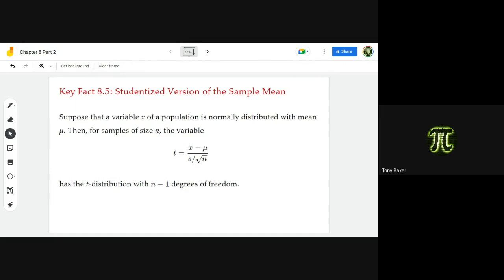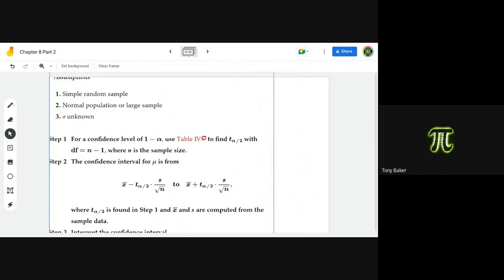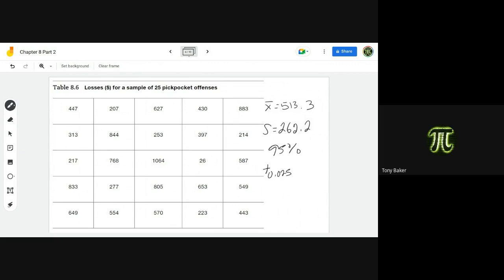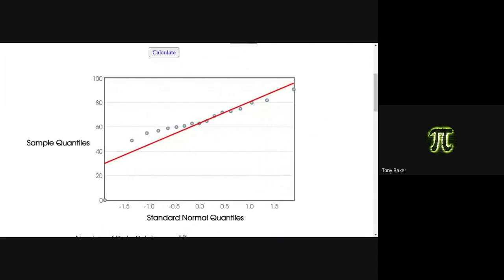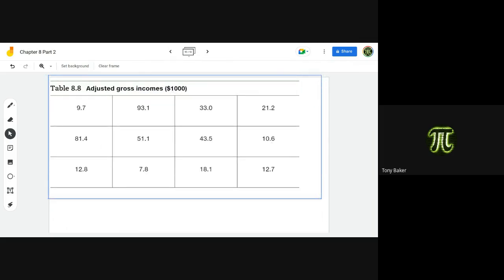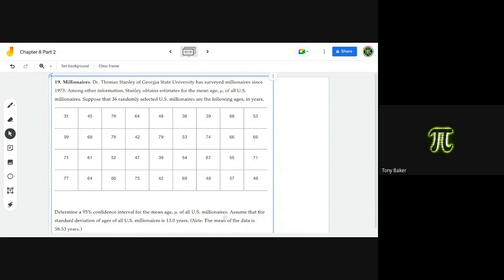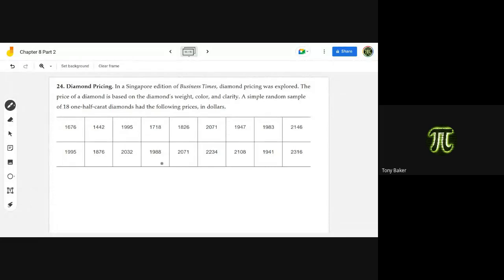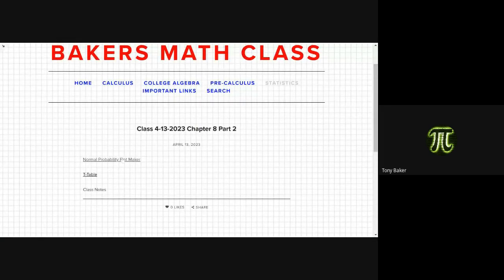Stats Class 2023 04 13 09 Chapter 8 Part 2